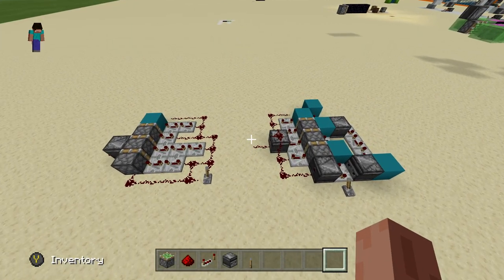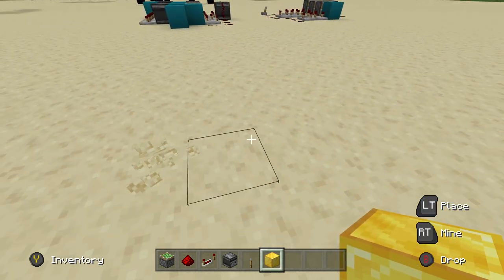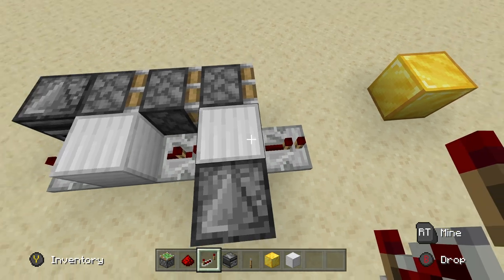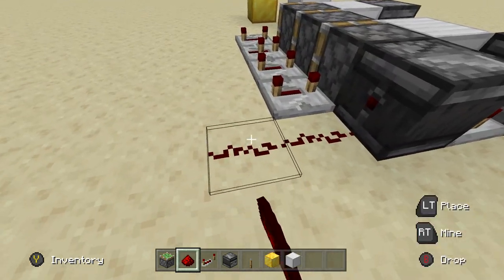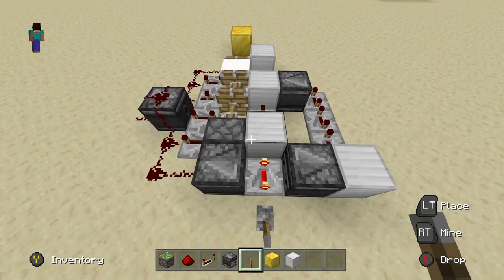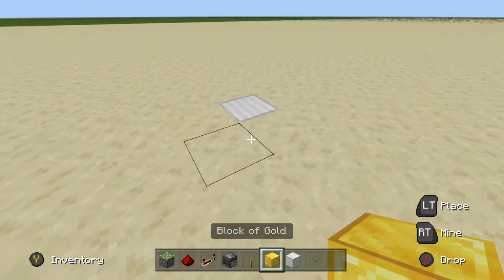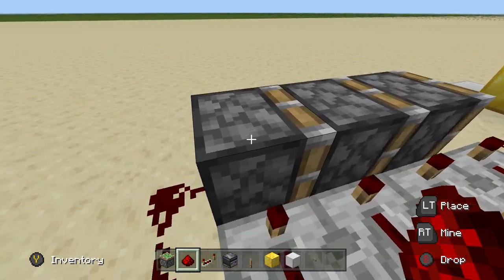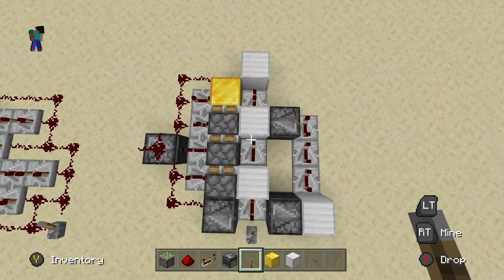Two Simple Triple Piston Extender Designs for Minecraft Bedrock & Java!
Some triple piston extender designs (ง ͡ʘ ͜ʖ ͡ʘ)ง
Design #1 -
Design #2 -